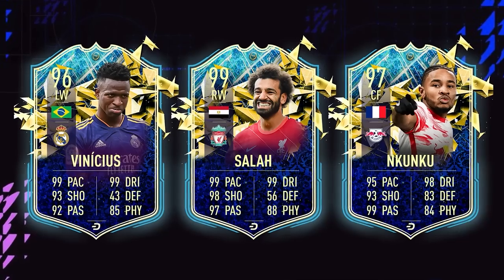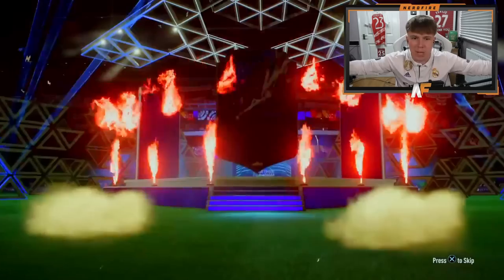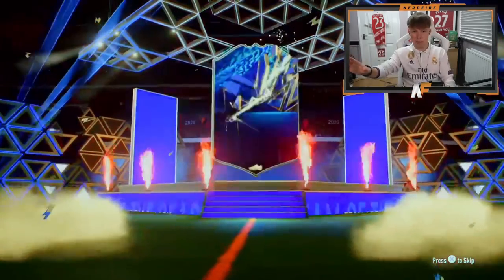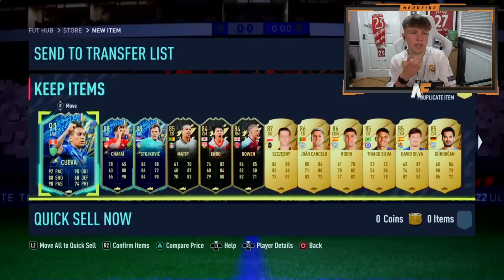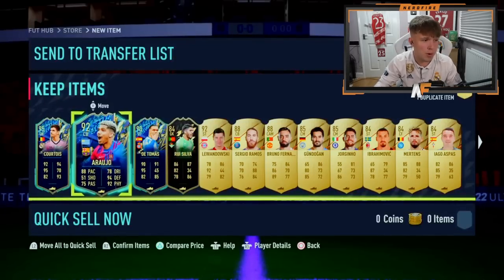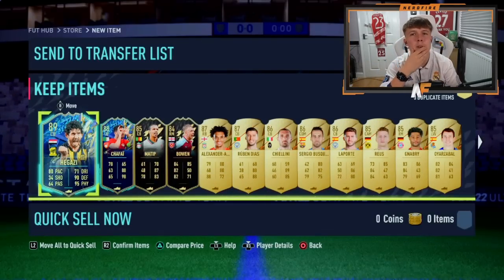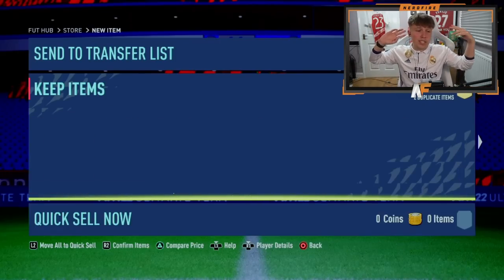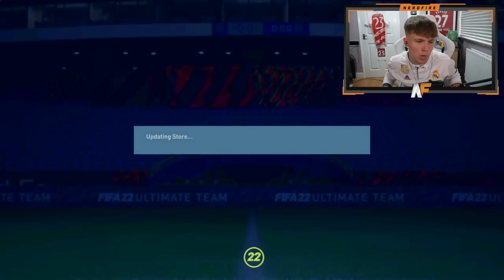Opening 10x TOTS Swap 84+ x25 Upgrade Packs...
Hello and welcome to this video with me, Nerdfire. In this video, I opened a load of TOTS Swap Packs!